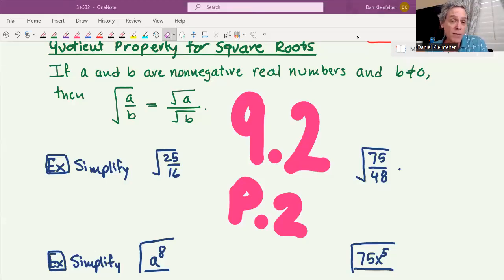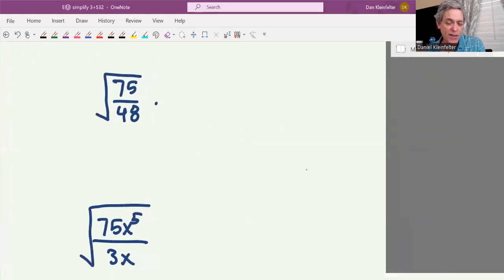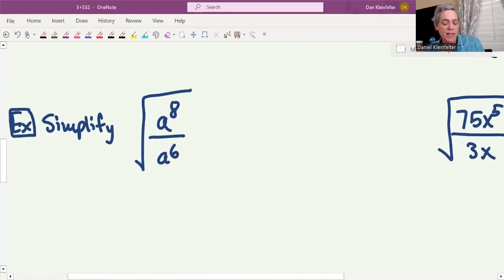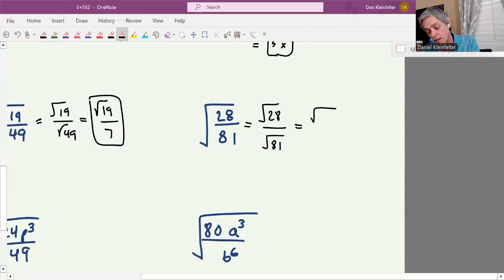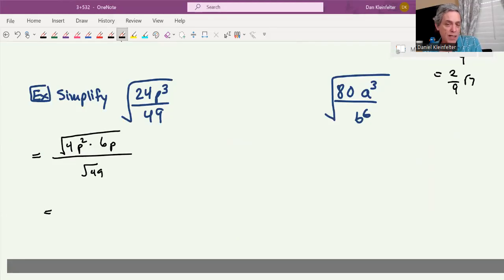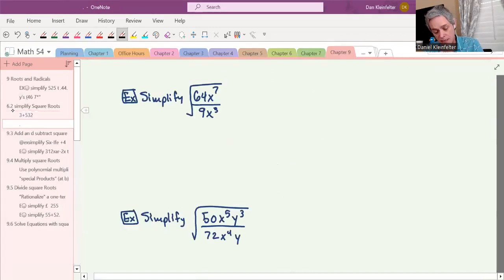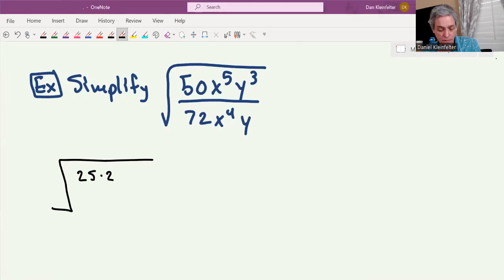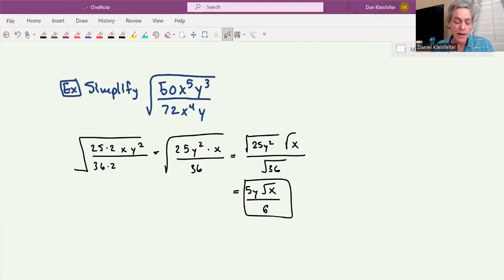M54 9.2 Simplify Square Roots, Part 2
Use the quotient property of square roots to simplify square root expressions where the radicand isn't a perfect square.